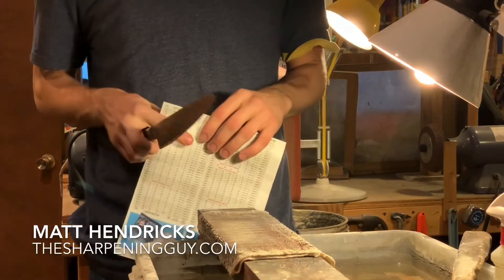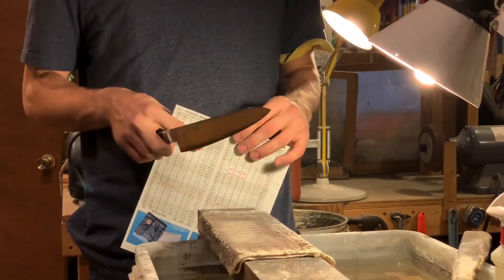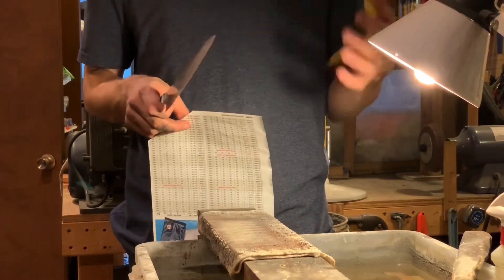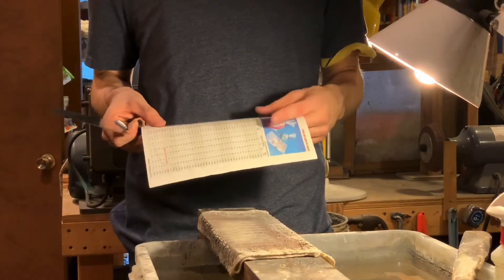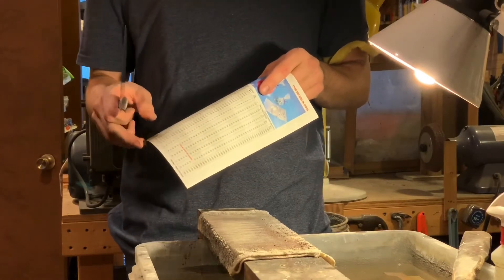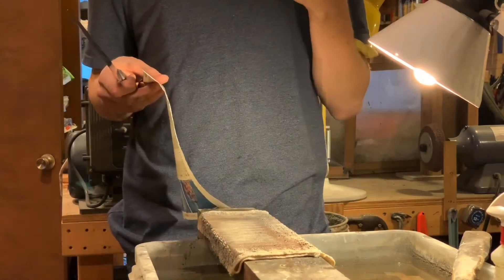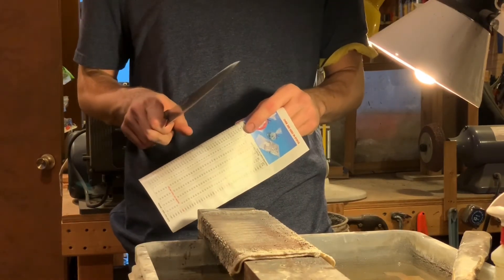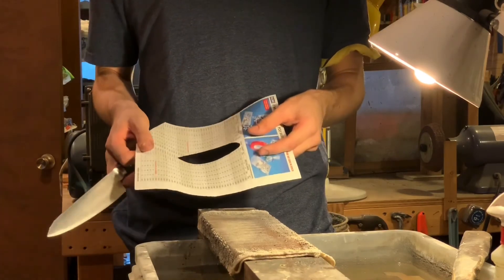What is sharp?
Professional knife sharpener Matt Hendricks show you how to tell if your knife is sharp.

TheSharpeningGuy.com